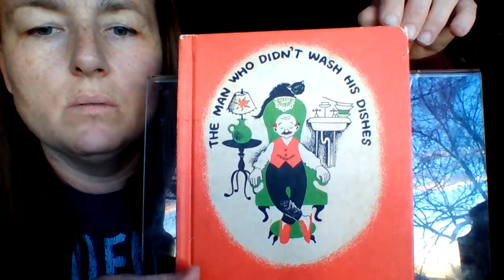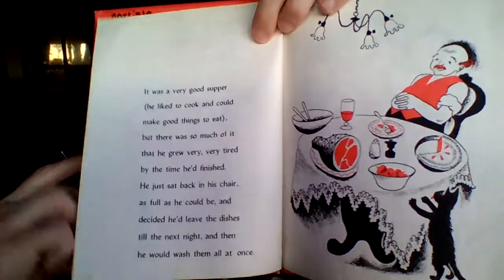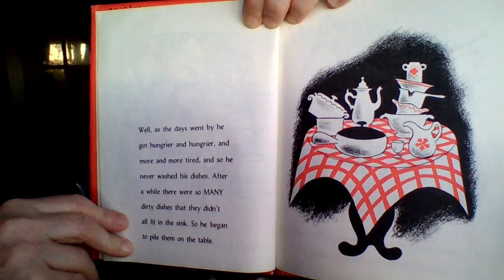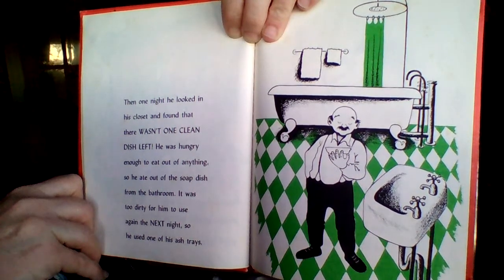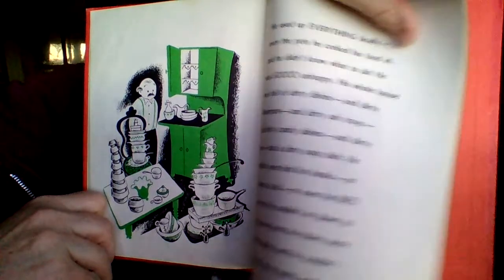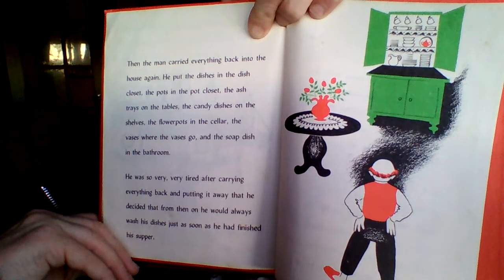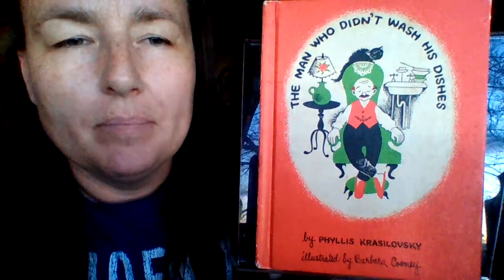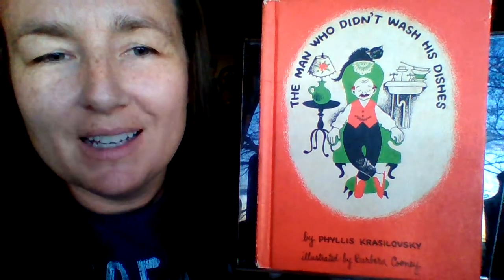The Man Who Didn't Wash His Dishes read by Mrs. Page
Sharing one of my favorite books growing up, with my students.